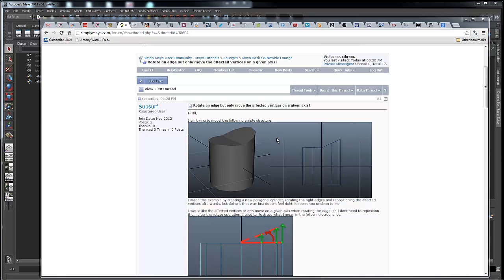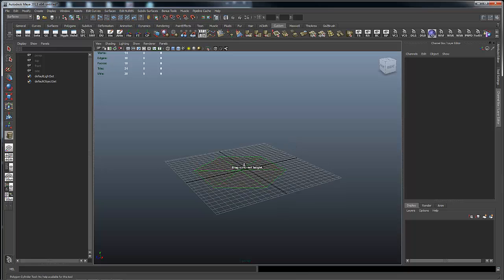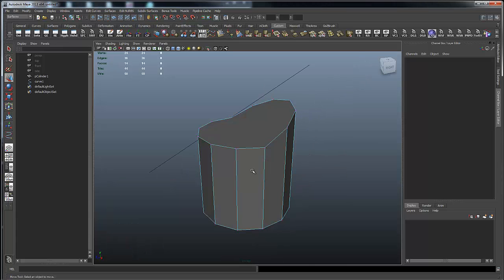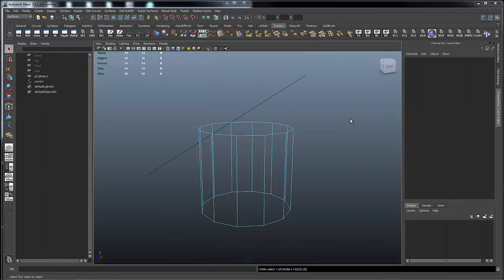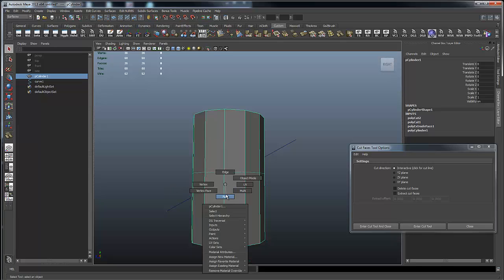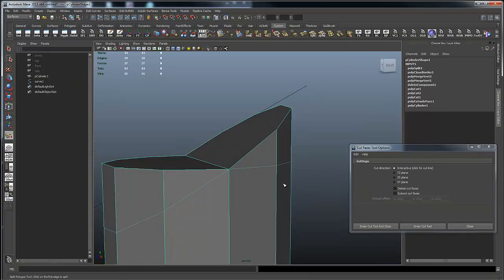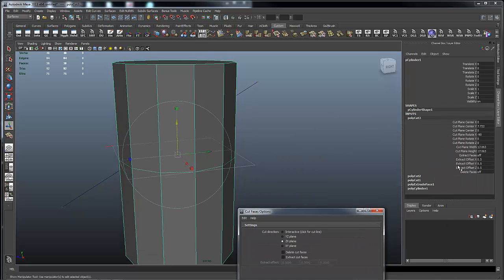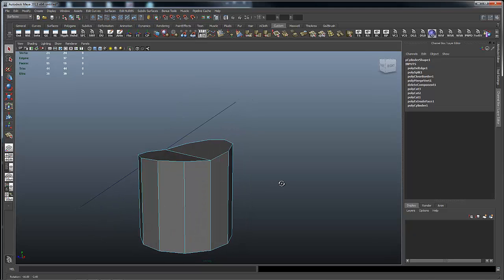howto manual linear falloff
Brute force approaches to moving verts in maya along a linear falloff.

Update: I am sorry I made a maths error 90-25 is 65 and not 75.  That is quite embarrassing considering I hold a minor degree in mathematics.